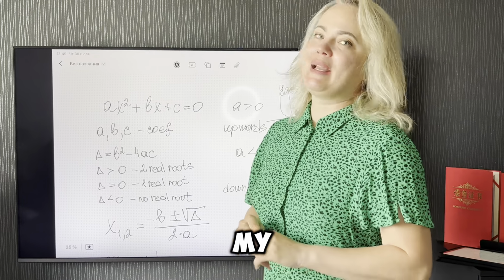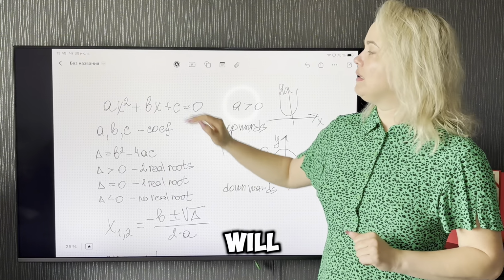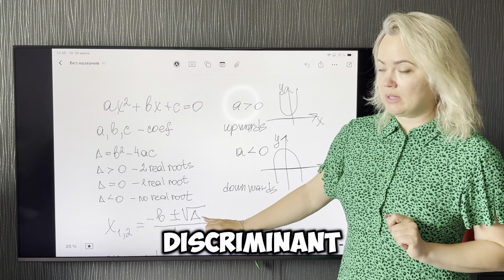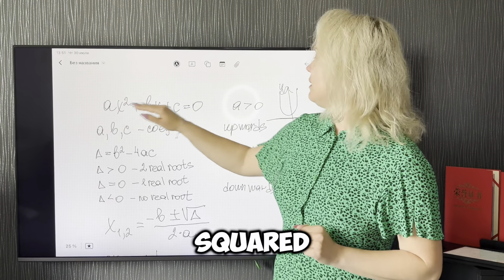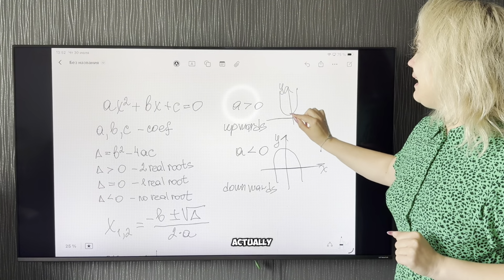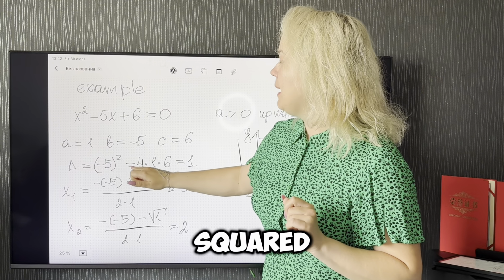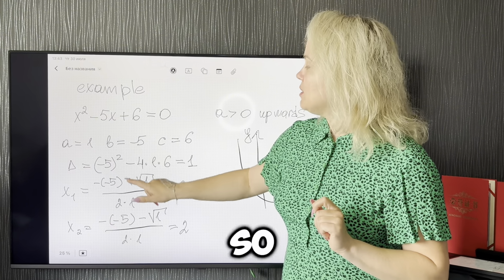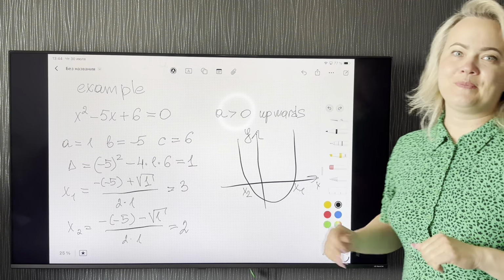Quadratic Equations with Tiana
Quadratic Equations
Completing the Square (Algebra 2 / Precalculus)